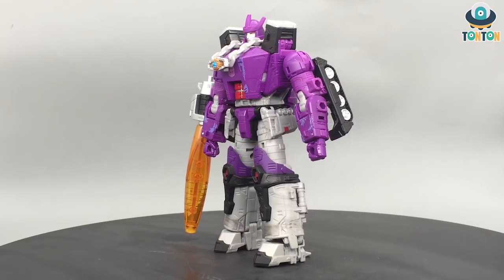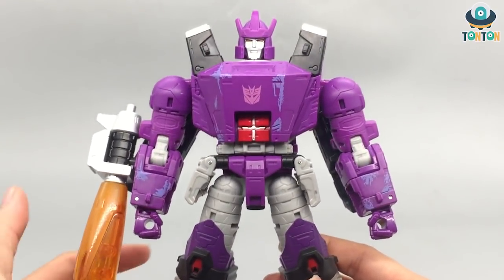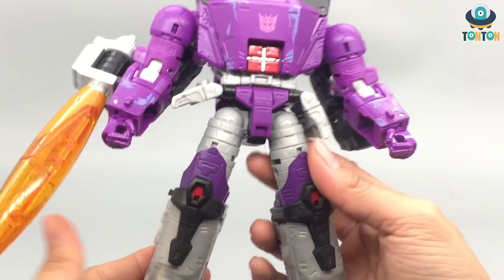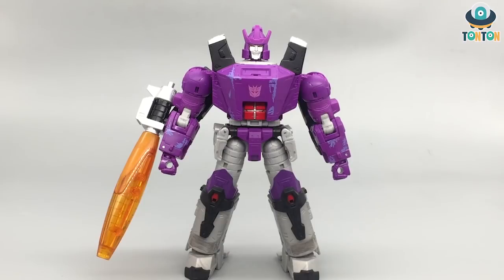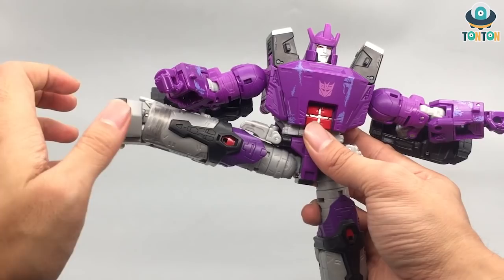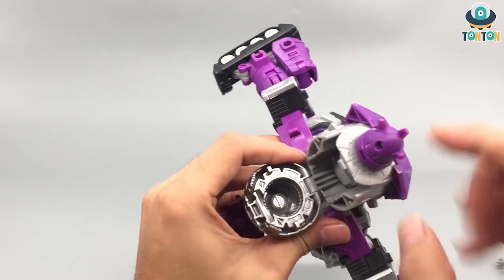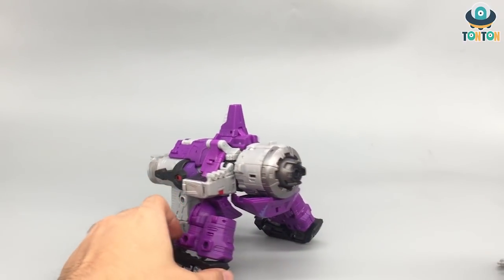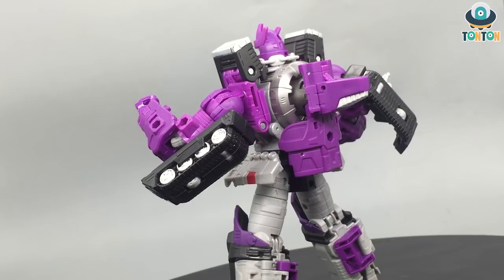Transformer WFC Kingdom Leader Galvatron Review トランス王国ガルバトロン